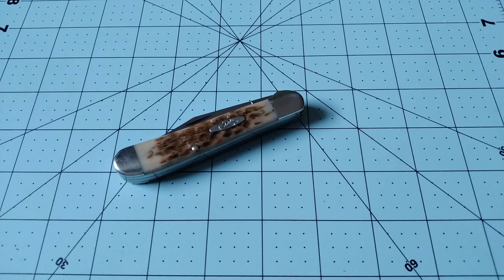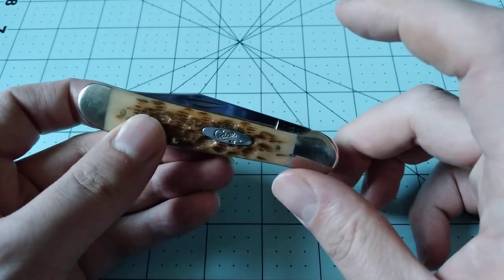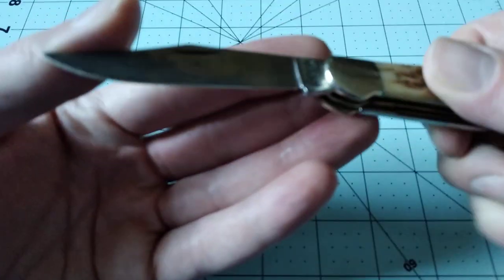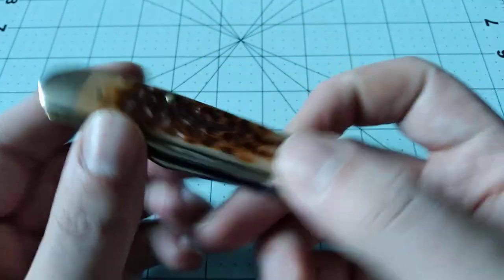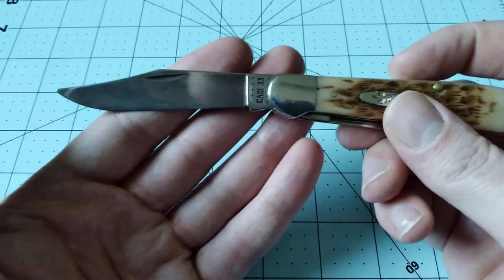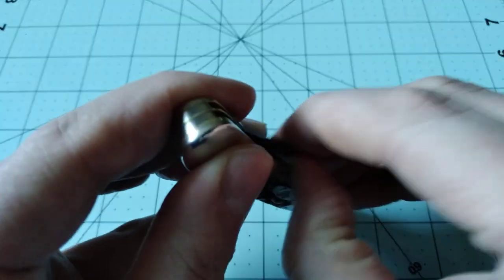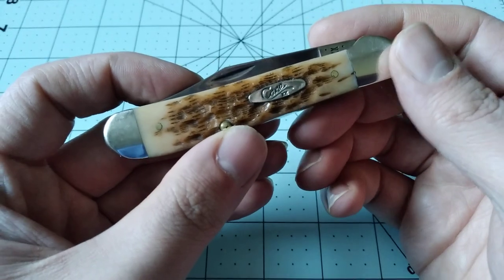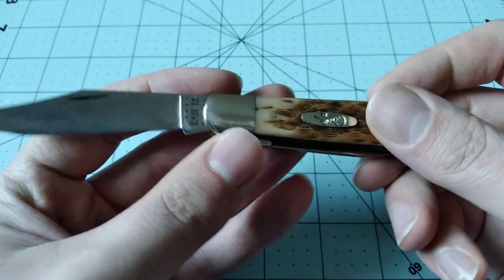Case's 2021 Vault Pattern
cases vault pattern for 2021 is the copperhead, a knife that i should've been more excited for apparently.